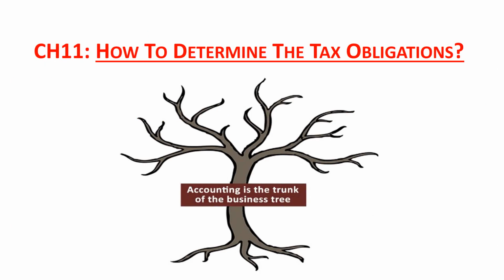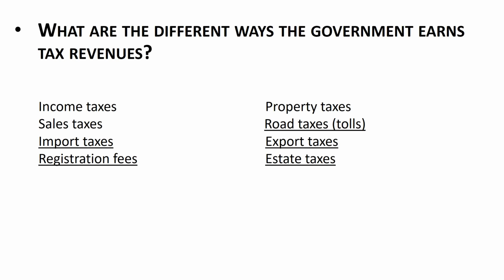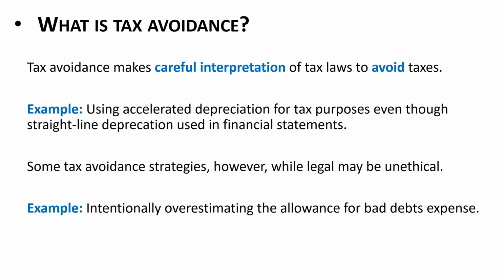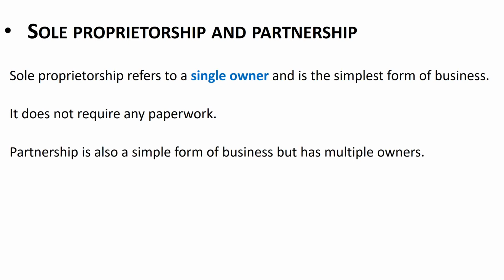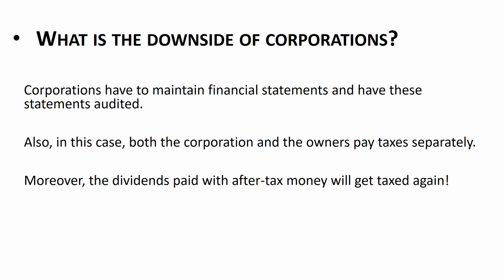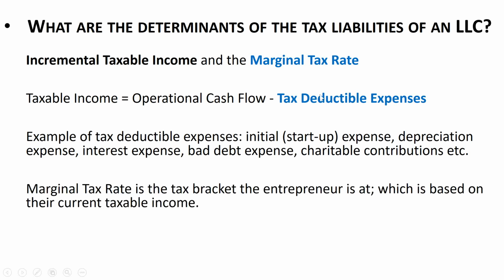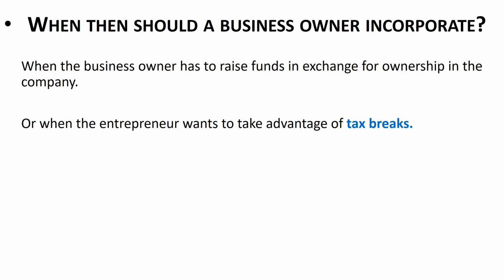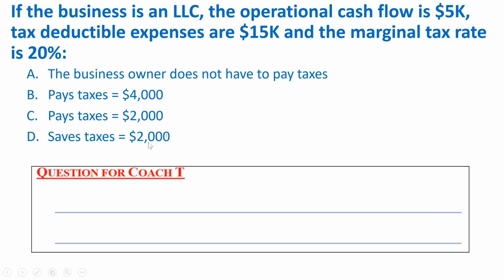CH - 11 Tax Liability